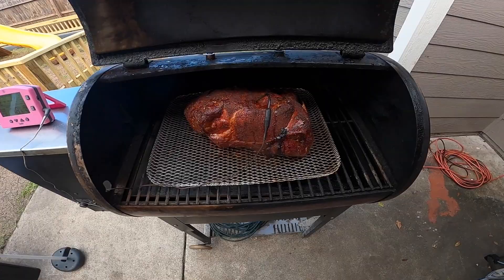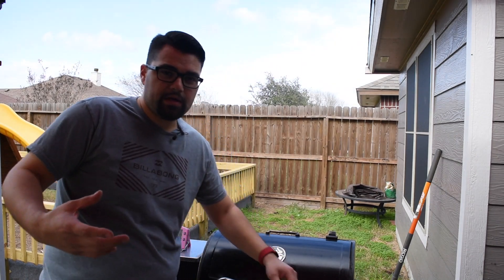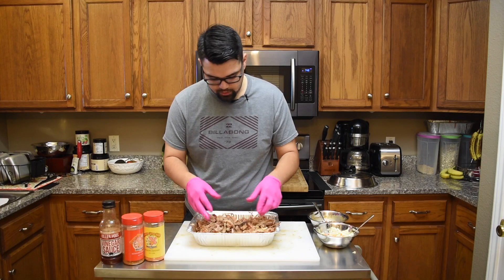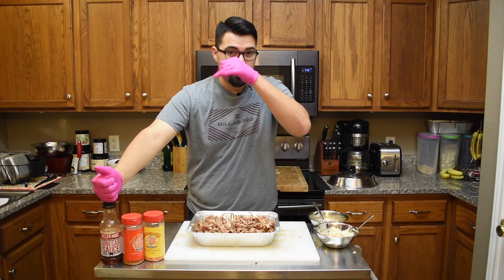AMAZING REC TEC Pulled Pork | Gulf Coast Smoke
For this video we decided to show you guys how to cook up the pulled pork on the REC TEC Trailblazer! If you're not into pellet grills, hopefully this video changes your mind. I was able to go into town and run some errands while knowing that my REC TEC was doing it's job at home and making me the perfect pork butt. I ran the REC TEC at 250 and used apple pellets for this cook, while seasoning with Meat Church BBQ Honey Hog Hot and Honey Hog rubs. The bark was delicious, the pork was moist and tender and the sandwiches we made took it to the next level!

What should I cook on the next video?

Inkbird Bluetooth Thermometer
►My Filming Equipment◄
Nikon D5500 (Main Camera)
GoPro Hero 8 (Secondary Camera)
Let's get Social!